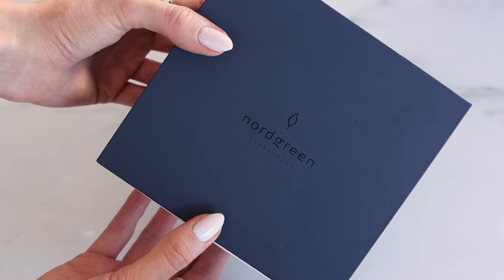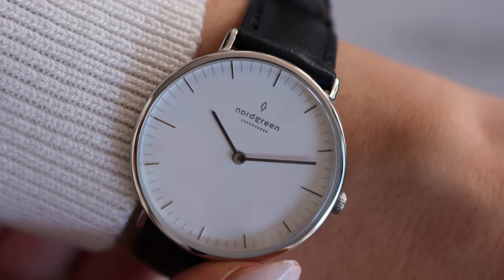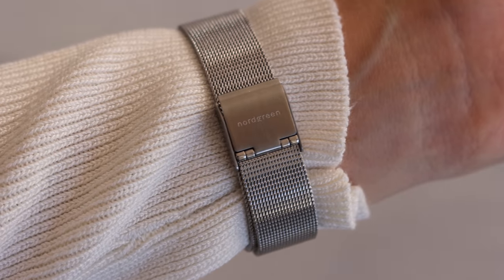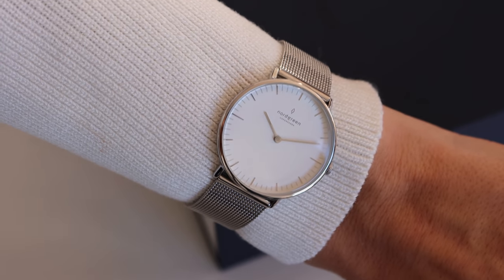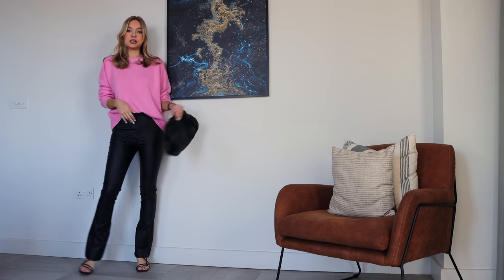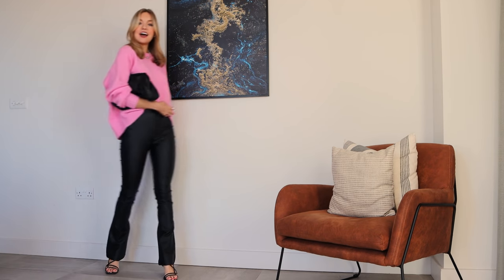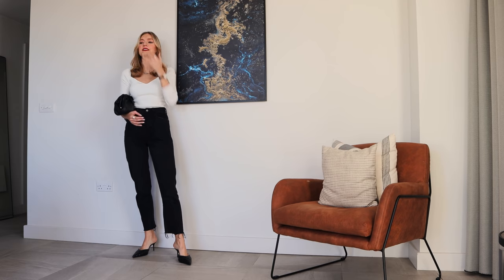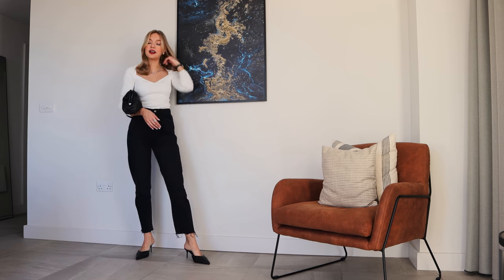VALENTINE'S OUTFIT IDEAS 2021 | AT HOME DATE NIGHT INSPO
Happy shopping! Hope you enjoyed the video and making the most of a bit of self-indulgence this Valentine’s Day!

OUTFIT 1 -
Loavies blouse, similar
Karen Millen jeans (8)
Zara pointy heels, similar

OUTFIT 2 -
& Other Stories blazer, similar
Arket belt (S)
Topshop leggings, similar

OUTFIT 3 -
NA-KD top, similar
NA-KD PU skirt (34)
Mango sandals, similar

OUTFIT 4 -
Pretty Lavish dress, similar
Arket belt (S)
Topshop sandals, similar

NA-KD trousers, similar
Topshop sandals, similar
Arket bag

OUTFIT 6 -
4th & Reckless top, similar
Zara jeans, similar
Zara shoes, similar
Stila lipstick, Beso